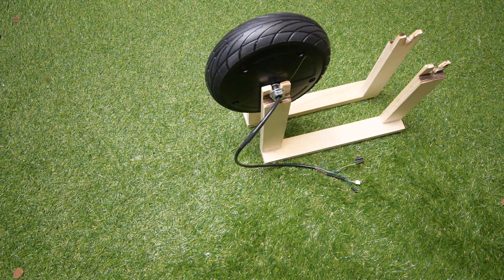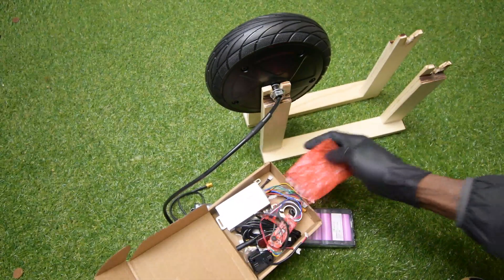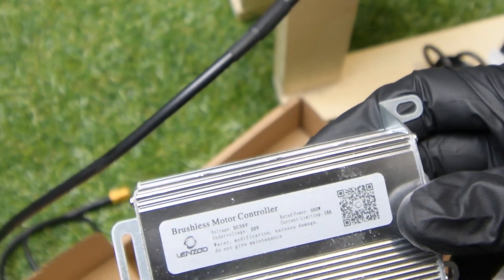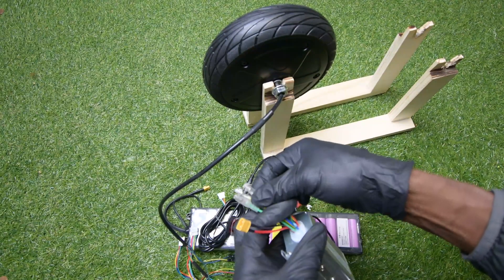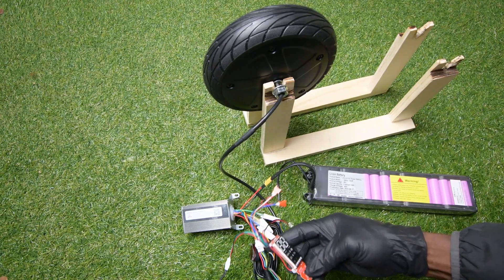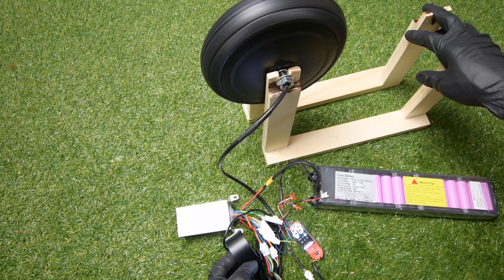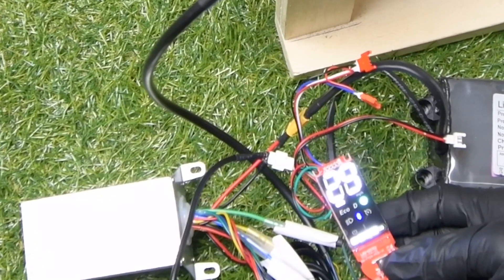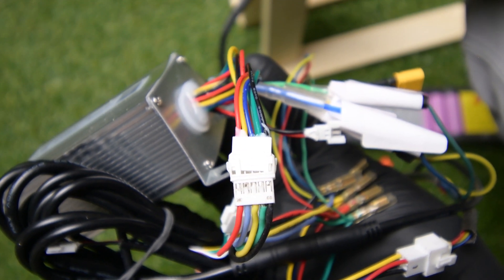xiaomi m365 controller wiring Diagram Connectors Connection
YOUR WILL LEARN HOW TO CONNECT YOUR XIOMI M365 CONTROLLER TO YOUR ELECTRIC SCOOTER